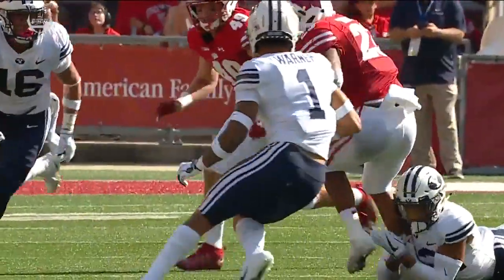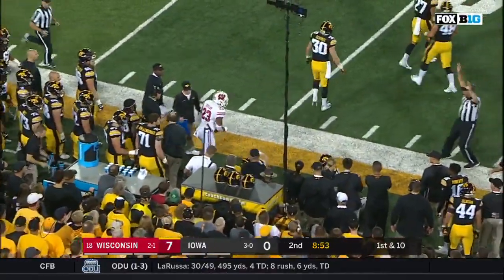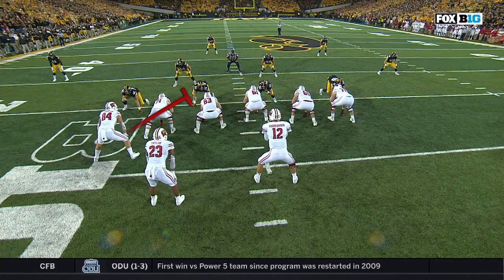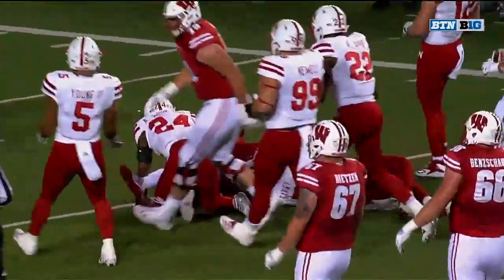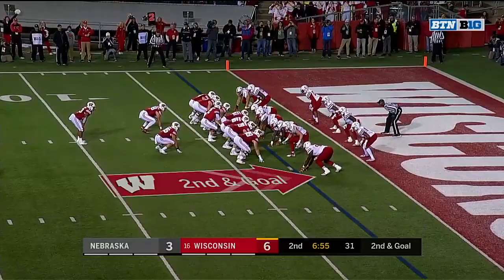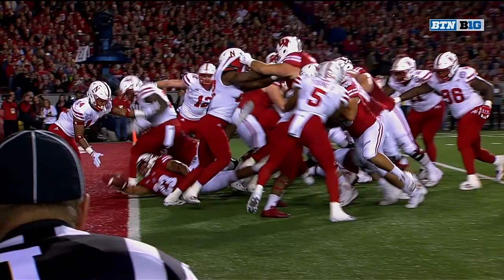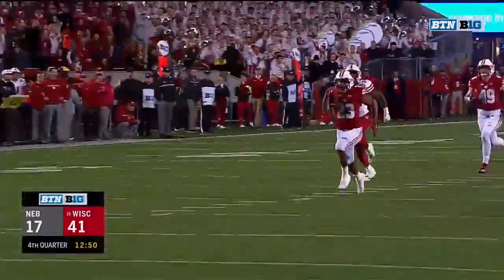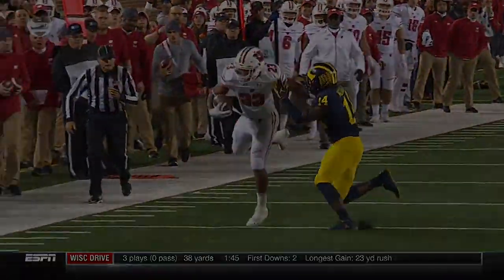The Best of Jonathan Taylor: 2018 Mid-Season Highlights | Wisconsin | Big Ten Football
The top plays from the first half of the 2018 season for Wisconsin RB Jonathan Taylor.

Watch live games and the Big Ten Network wherever you go,whenever you want